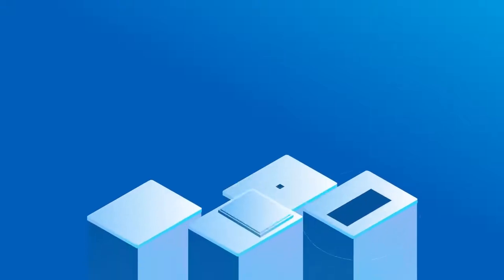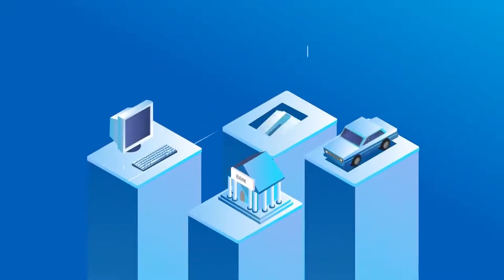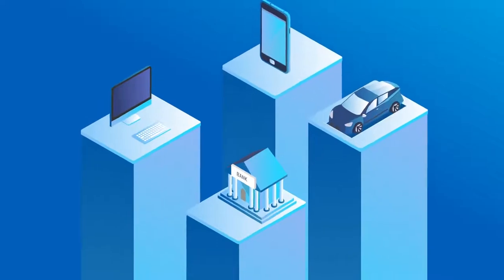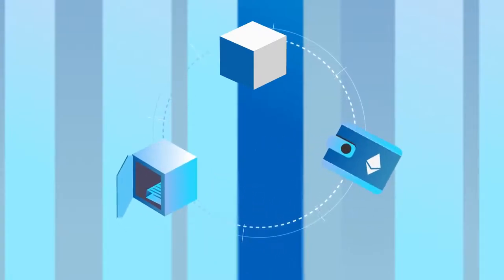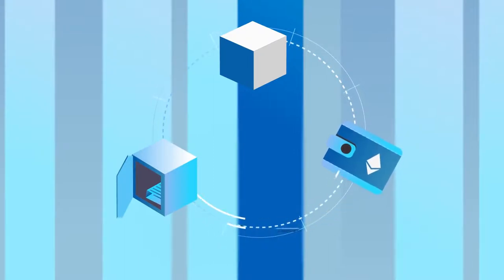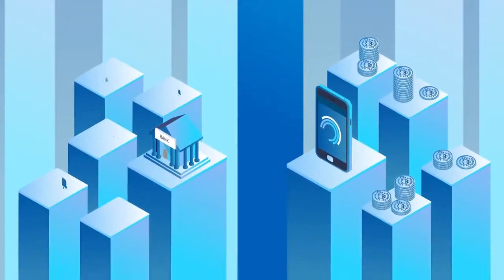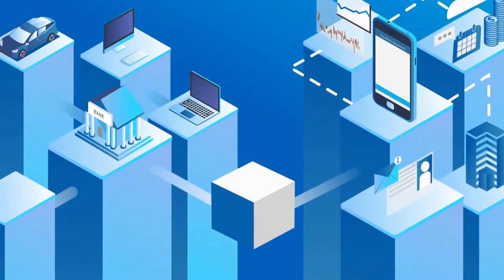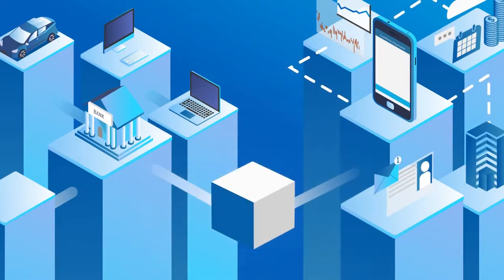What is Brickblock? | Cryptoclips Trailer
Brickblock is revolutionizing finance by allowing you to invest cryptocurrency in tokenized real-world assets.

Bitcoin: 14C7VT7JyCvEsDiC4sb9SwtX2dWrzVF5CG
Ethereum: 0x43888Fefbb1b55Ea615943df8a4e1EFF4a7d4A79
Dash: Xw9GkCDzzpK7JfTpwHuhjfE3Wox9SJCp13
Litecoin: LMi8zvAL71oN8pH5fjgBQDV4vz2XFje4zb